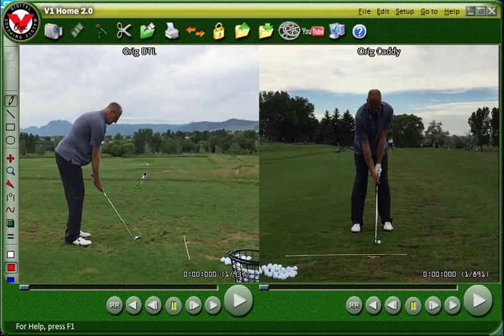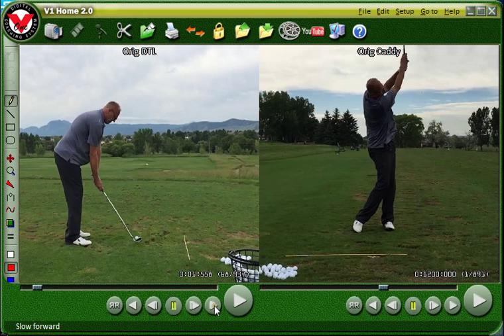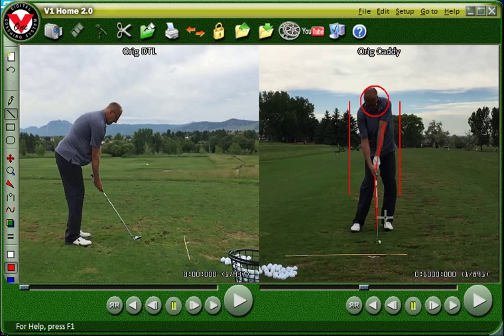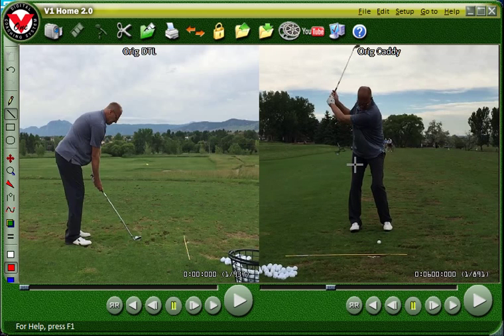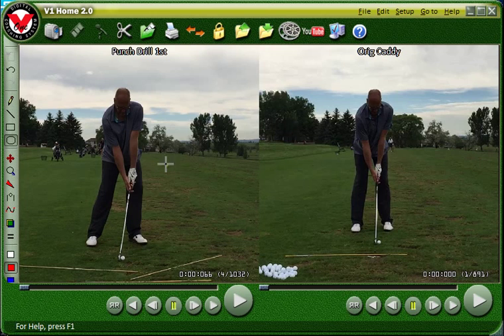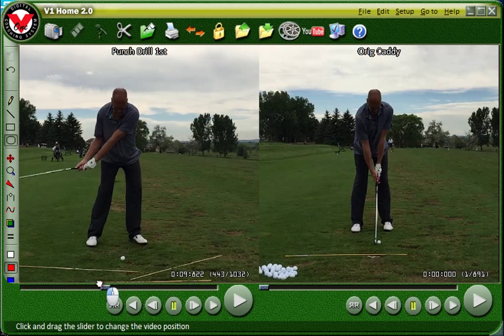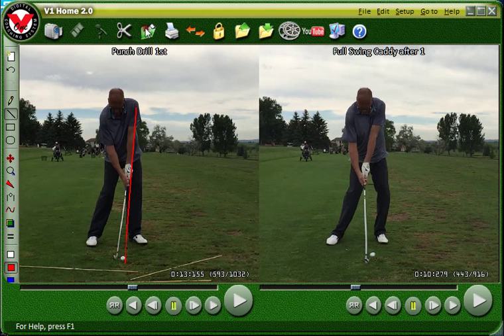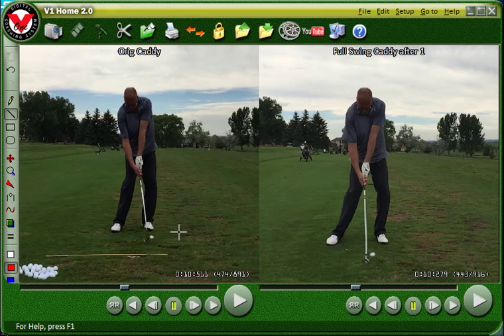Tom Van Wyhe Lesson 1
Tom Van Wyhe Lesson 1 Stack & Tilt